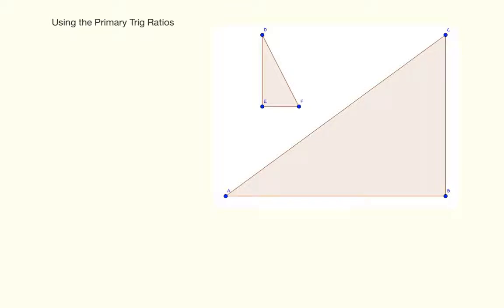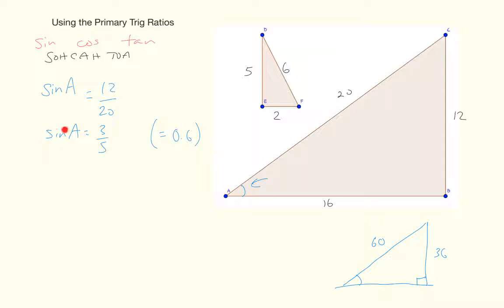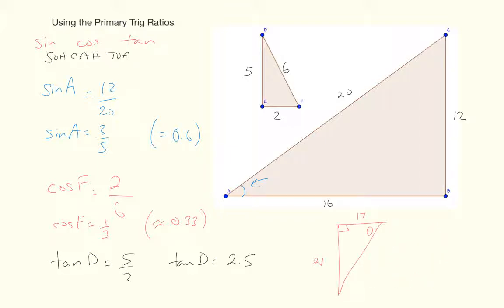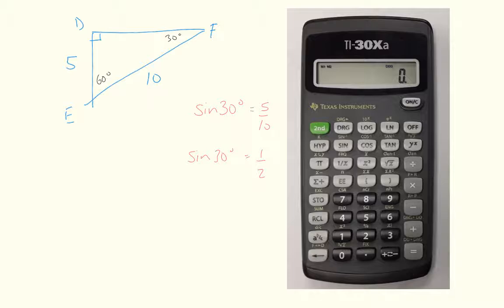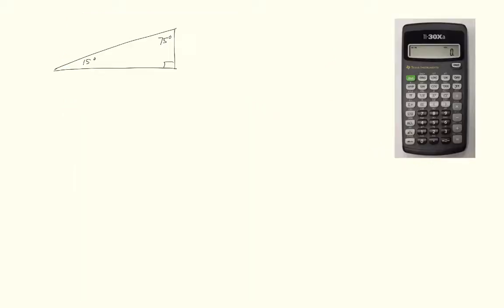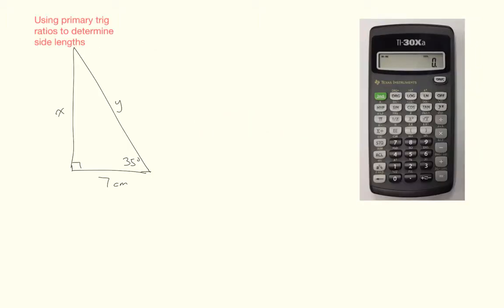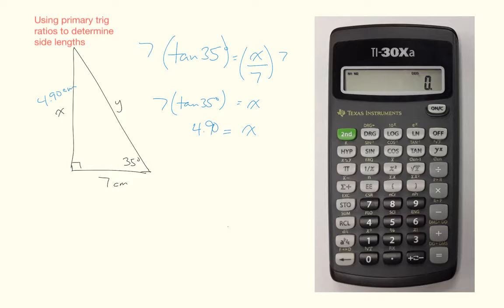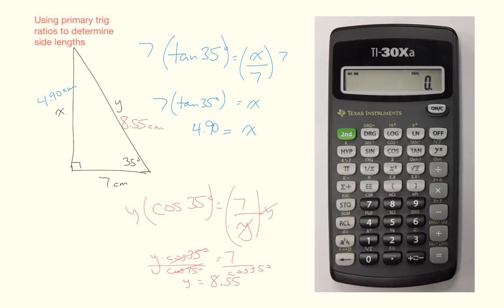Using Primary Trig Ratios to Determine Side Lengths